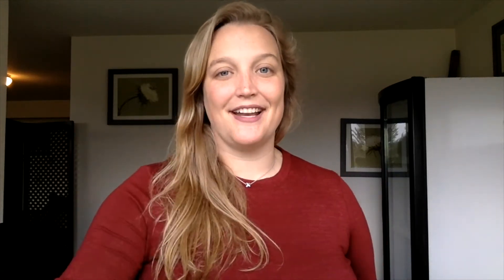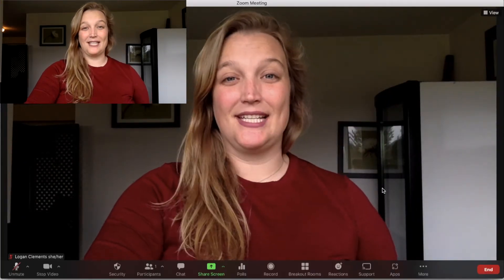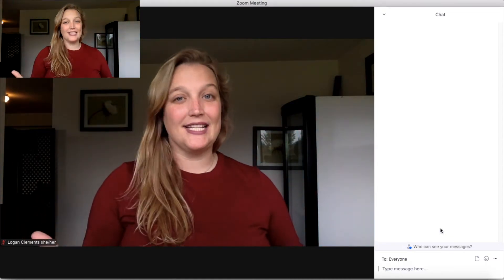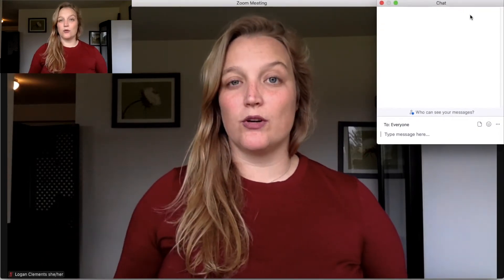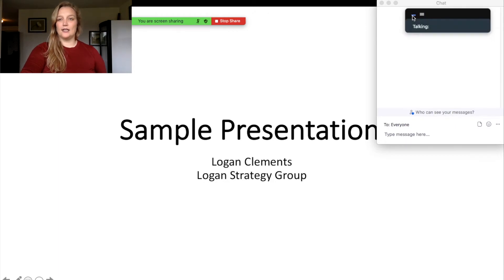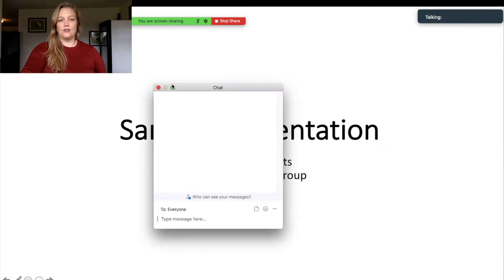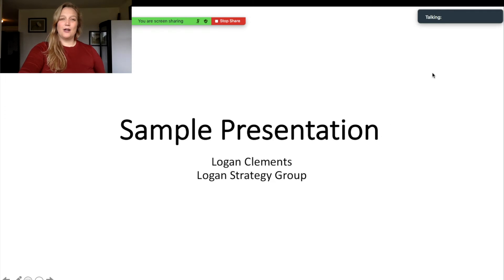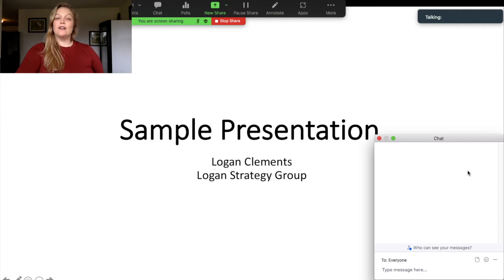Zoom Tips: How to See the Chat When Sharing Your Screen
If you’re getting ready to screen share slides or any program into Zoom Meeting and you want to be able to see the Zoom chat, this video walks you through how to do both. It can be especially challenging on one monitor but doable and I’ll take you through the steps to follow so you’re screen sharing and interacting like a pro.